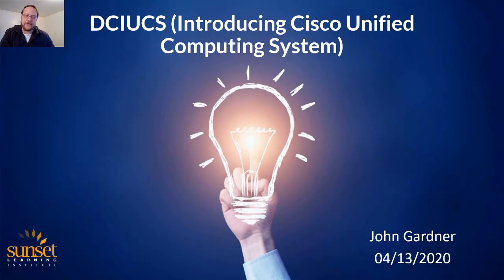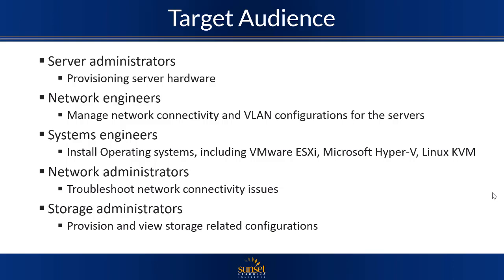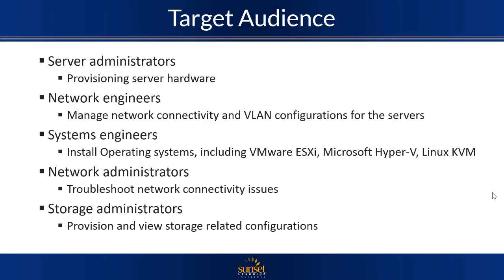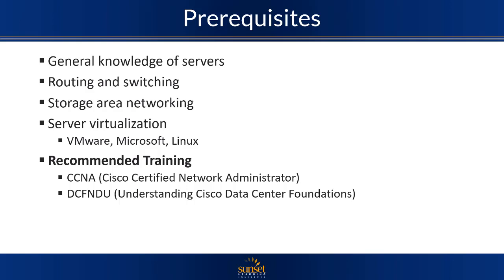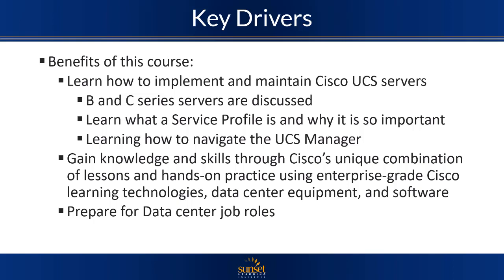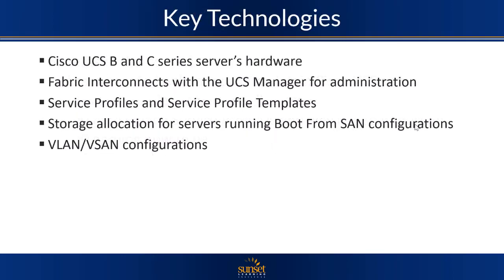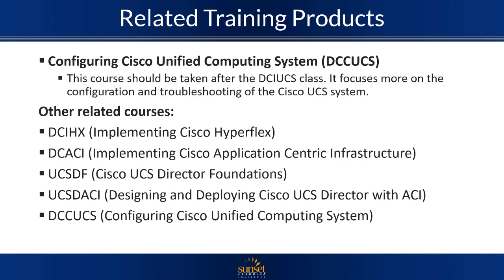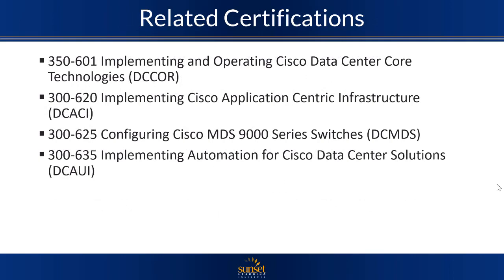Introducing Cisco Unified Computing System (DCIUCS) Overview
SLI instructor, John, gives you an overview of the Cisco course DCIUCS. He will explain who the course is best for, associated certifications, and prerequisites.

The Introducing Cisco Unified Computing System (DCIUCS) v1.0 is an introductory course that shows you how to deploy, secure, operate, and maintain the Cisco Unified Computing system (Cisco UCS©) B-Series blade servers, Cisco UCS C-Series and S-Series rack servers, and Cisco HyperFlex product family for use in data centers.